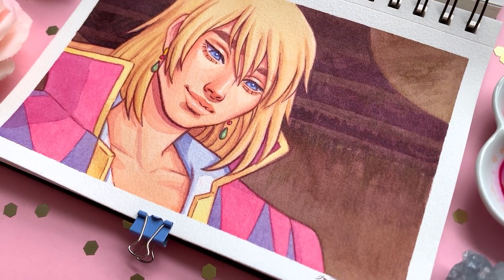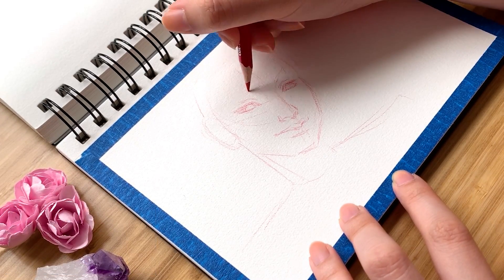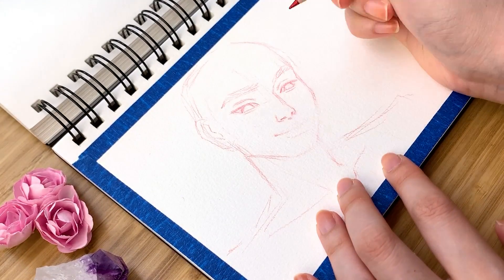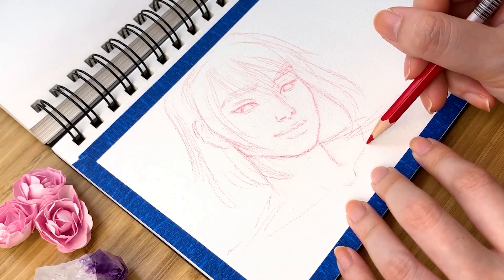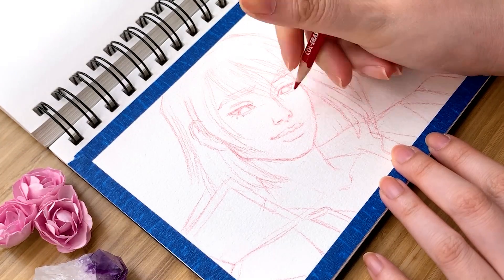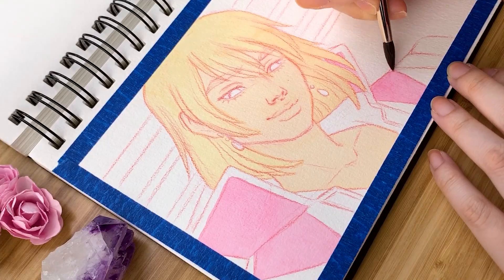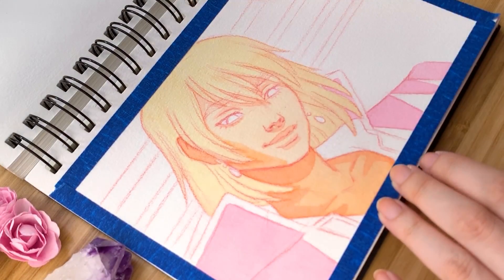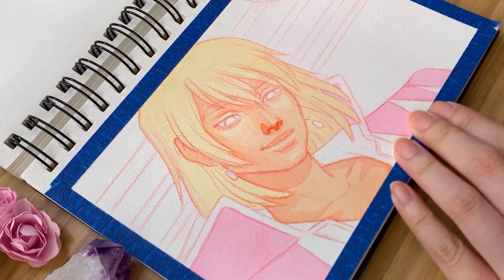HOWL'S MOVING CASTLE | Screencap Redraw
"Your hair looks like starlight!"
What's your favourite scene from Howl's Moving castle?!

✦ MATERIALS ✦
Kuretake Gansai Tambi Watercolours
Bee Paper 140lbs Cold Press Watercolour Sketchbook
Posca White Acrylic Paint marker
Blue Masking Tape
Raphael Softaqua Synthetic Brush Size 6
Nobel White Taklon Synthetic Brush Size 2

✦ MAILING ADDRESS ✦
Tina Tran
473 Church St
Suite #251

Canada

✦ VIDEO EQUIPMENT✦
iPhone XR (to film footage)